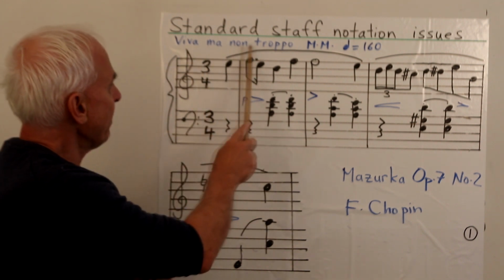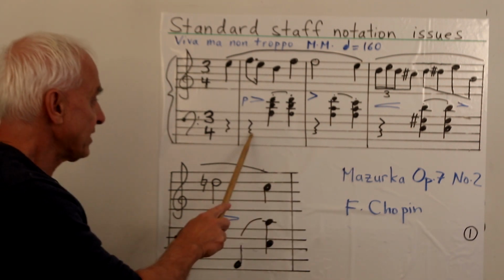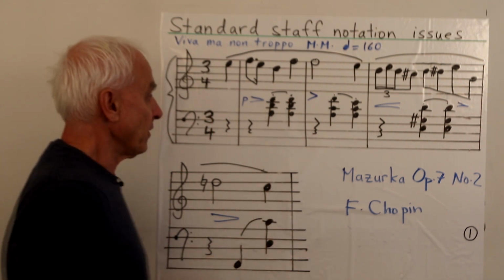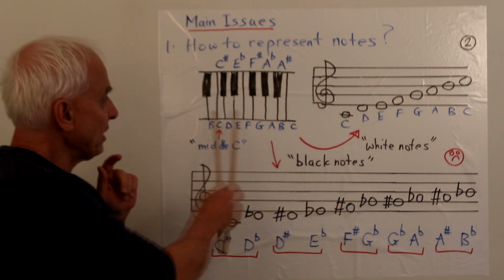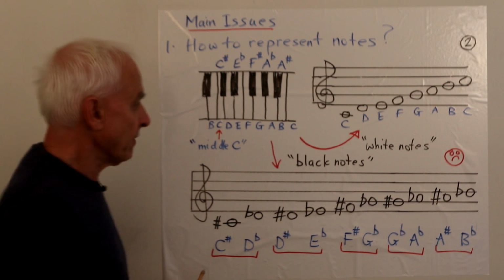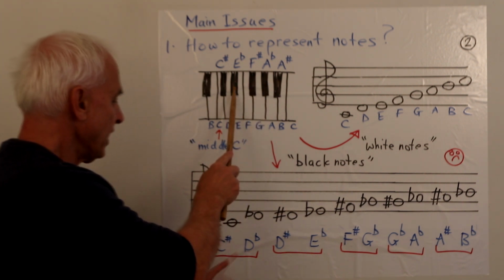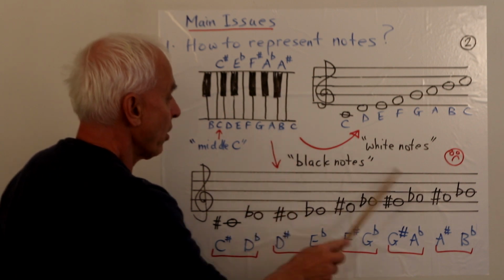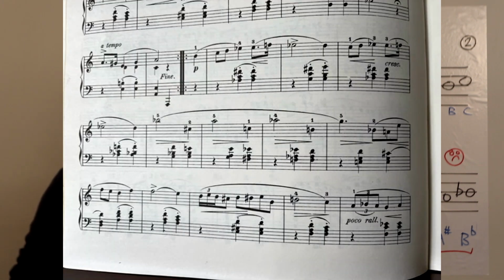Standard Staff Notation Issues | Maths and Music | N J Wildberger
There are two major issues in representing music on a written page: how to systematically specify the pitch of a given note, and how to systematically specify the duration of a given note. We introduce some of the standard features of our system by looking at a famous Mazurka Op 7 No. 2 of F. Chopin.

In the Western world, our solution to the first of these issues is firmly rooted in the particular architecture of the piano, in which the white notes are seen as first class citizens, and the black notes as second class citizens. I want to stress the arbitrariness of this current system, as well as its intrinsic lop-sidedness. Unfortunately all musicians, whether or not they play keyboards, are forced to use this particular idiosyncratic system, and of course centuries of use and overfamiliarity renders it largely immune to critical examination.

The second issue of note duration is certainly somewhat more systematic, but still has some rather ad hoc elements, notably the use of the distinction between black noteheads and white noteheads to separate quarter notes from half notes (and whole notes).

However we will see that in fact interesting alternatives to both issues have been raised, and in our next video we will add our own contribution: a balanced "parity" system for music notation.

This is part of the Maths and Music Playlist: please check out the other videos in the series

You can check out my TikTok (music) channel The latest offering is my take on Frederic Chopin's Waltz Op 70 No 2 in A Major. Can amateur musicians offer up something of value? It's an interesting question which I hope to take up more in coming videos.

Video Contents:
00:00 Introduction to staff notation
1:10 Mazurka F. Chopin
2:18 Current musical notation conventions
8:14 Main Issues: How to represent notes
13:20 Examples
14:04 How to represent length/extent of notes